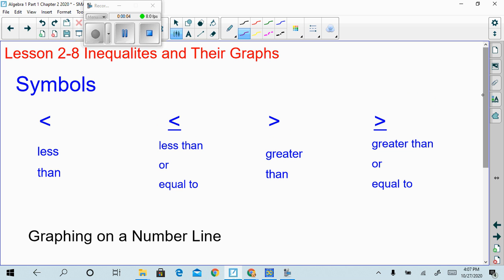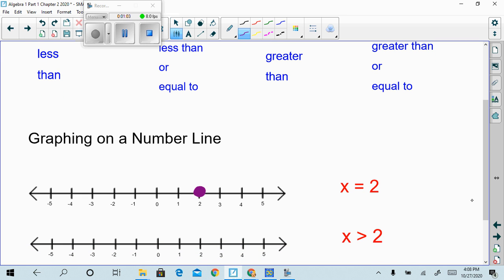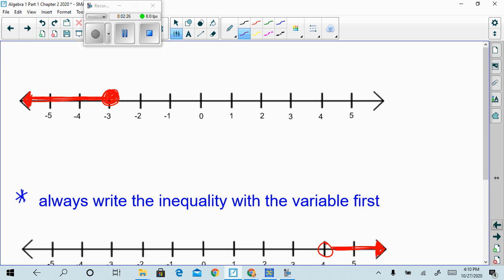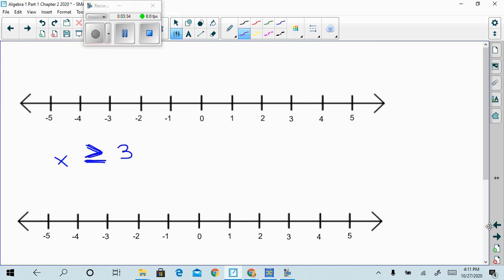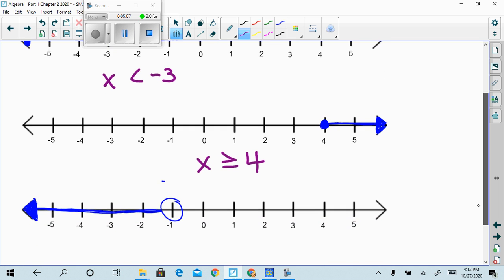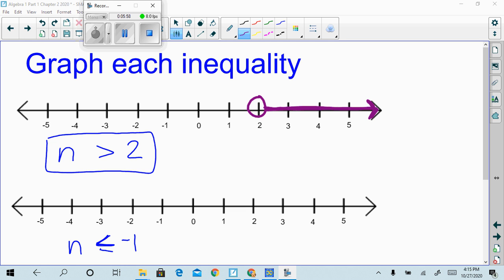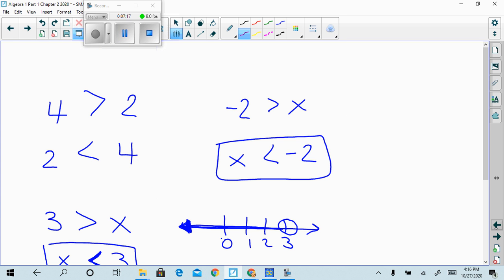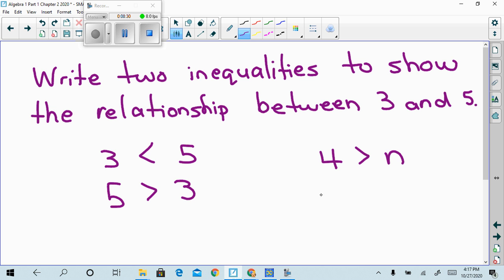PART 1 LESSON 2 8 INEQUALITIES and THEIR GRAPHS